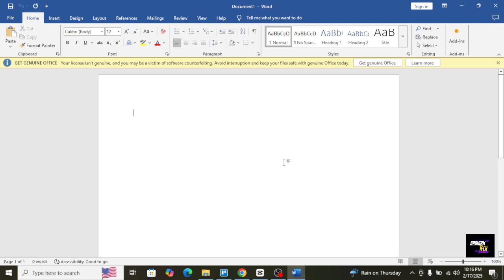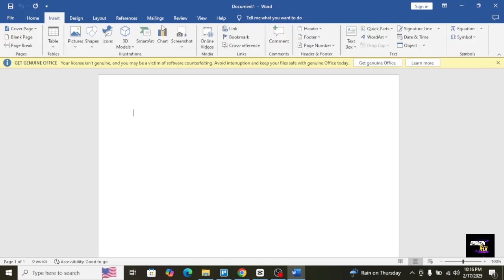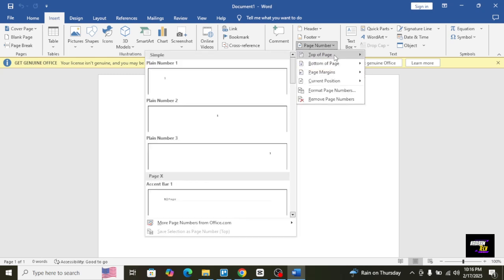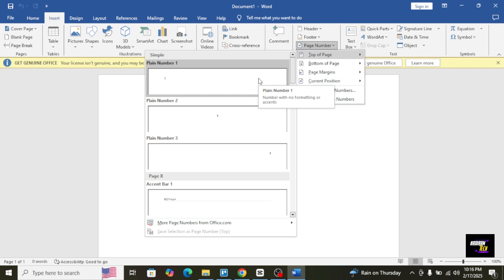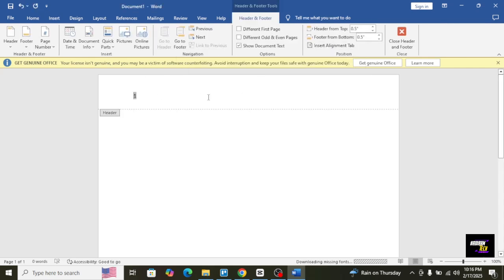How To Add Page Numbers In Microsoft Word (2025)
Learn how to easily add page numbers in Microsoft Word in this quick tutorial. Perfect for anyone needing tech help with Word documents.

Learn how to add page numbers easily in Microsoft Word 2025 with this step-by-step tutorial. Adding page numbers to your Word document can be a daunting task, but with this video, you'll be able to do it in no time. Whether you're working on a report, essay, or any other document, page numbers are essential for organization and navigation. In this video, we'll show you how to insert page numbers in Microsoft Word 2025, including how to customize their format and position. So, if you're struggling to add page numbers to your Word document, watch this video to learn the easiest way to do it.